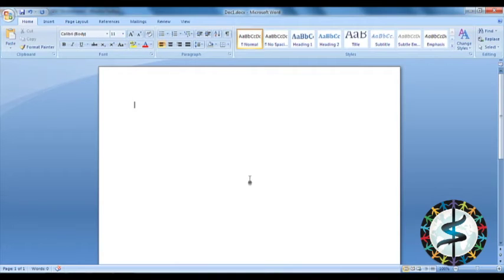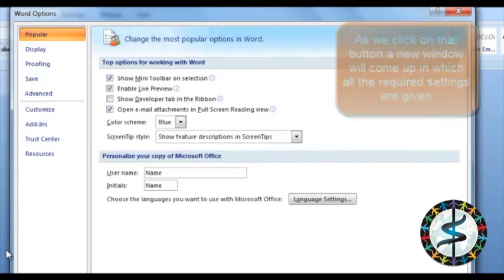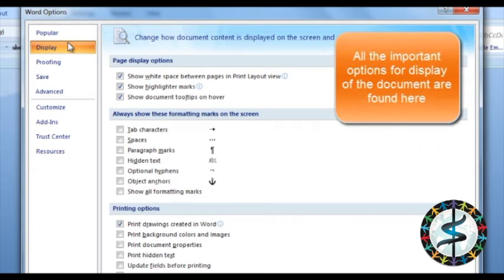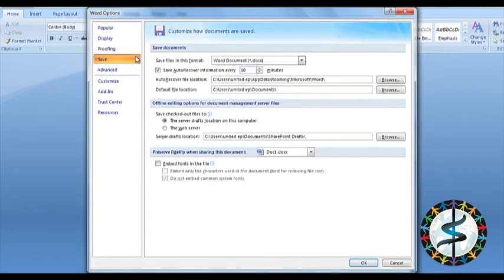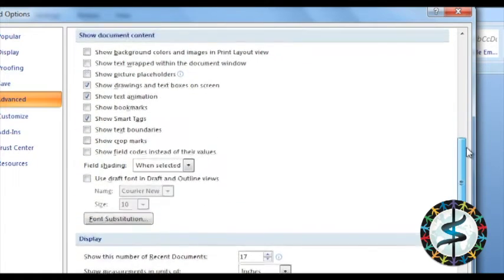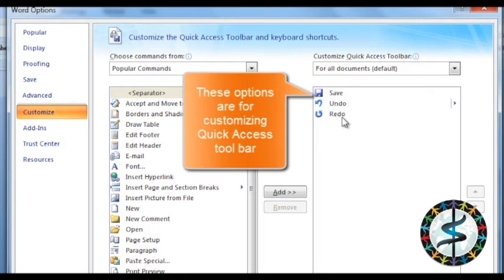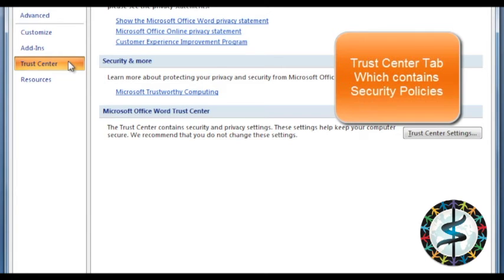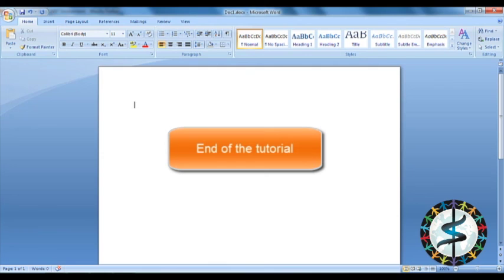Microsoft Word | Part - 1 | Customize The Word Environment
In today video, we will discuss how setting up the environment for Microsoft Word . We will also learn how to customize the tabs in MS Word . This video tutorial, we will start from a very beginning of Microsoft Word and try to achieve the professional level. Microsoft Word, a part of Microsoft office, is a widely used and a most powerful word processing tool available all over the world. Its training is necessary whether you are a student, a teacher, a jobholder of any kind or a professional. Therefore, we start the training of Microsoft Word in which you can learn basics as beginner level students or advance skills as a professional. Want to learn more? Give us feedback in comments below and we try our best to give you, what types of things you would like to learn in Microsoft Word . Thanks for your support, Together we are growing…….